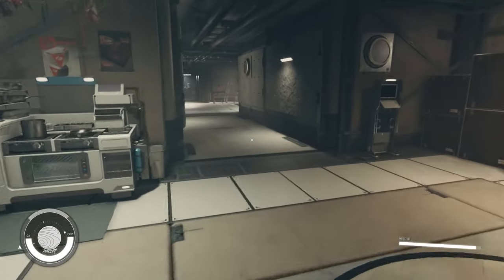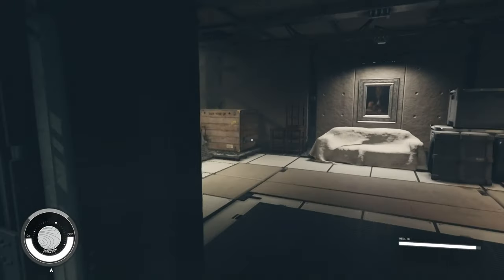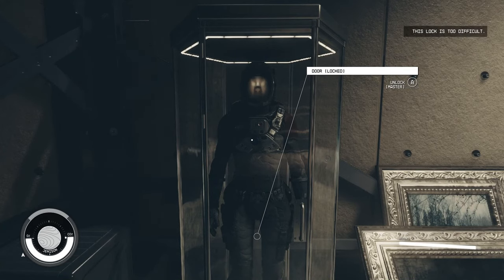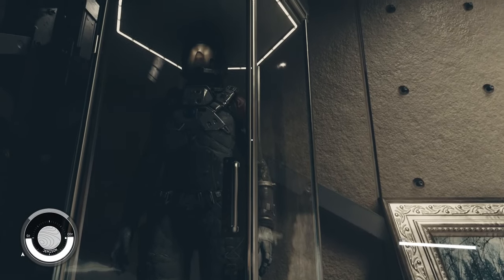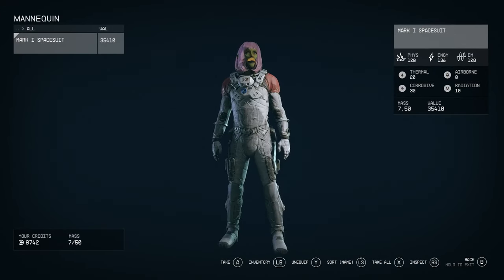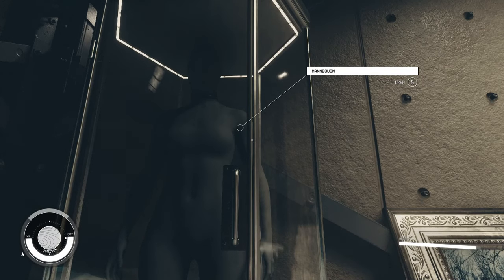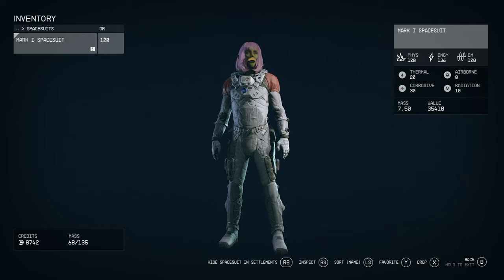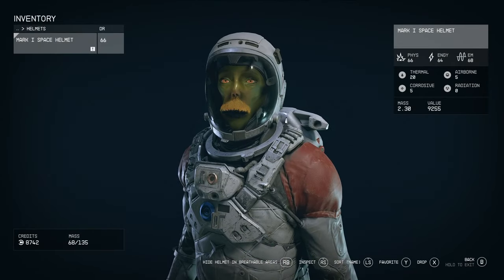STARFIELD - Get The Best Early Game Spacesuit For Free!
STARFIELD - How To Get The Best Early Game Spacesuit For Free!